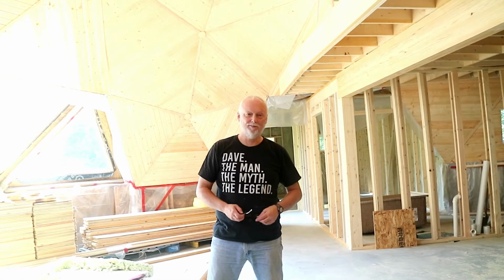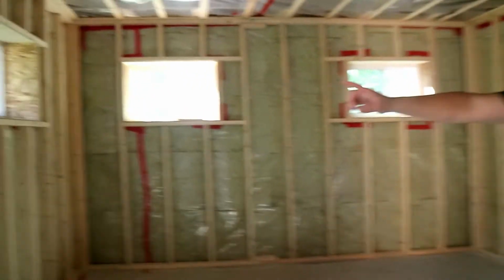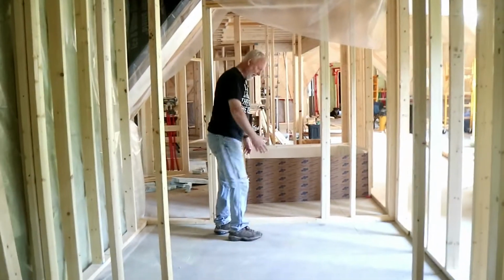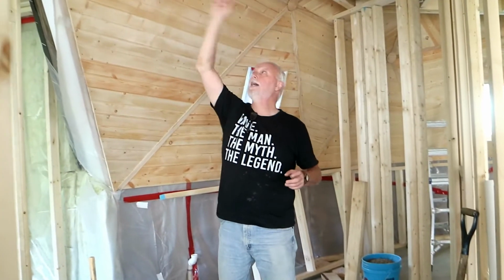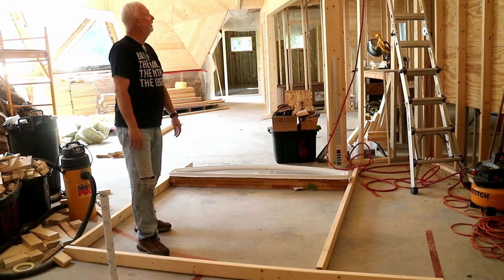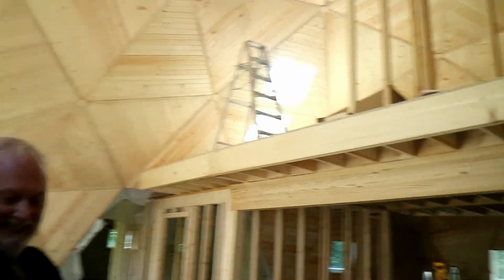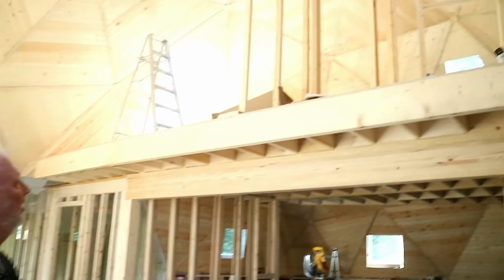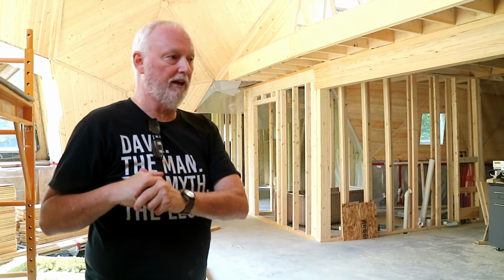#67- Master & 2nd Floor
Framing continues... Master Bedroom & Bath, plus we begin framing walls on the 2nd floor.